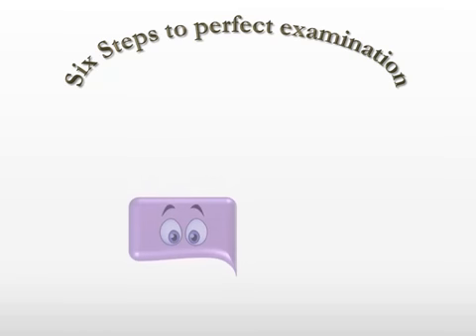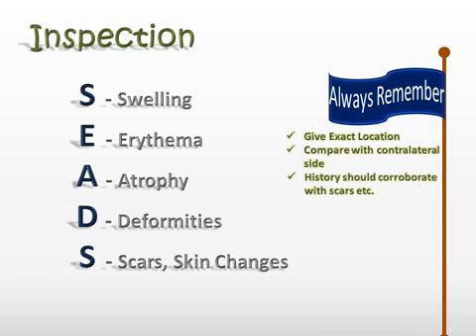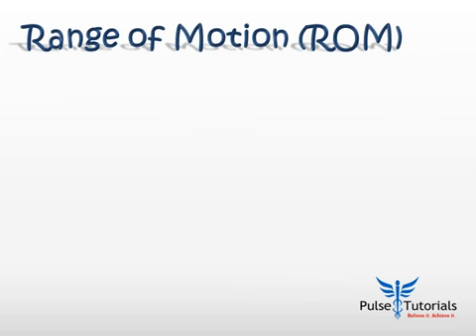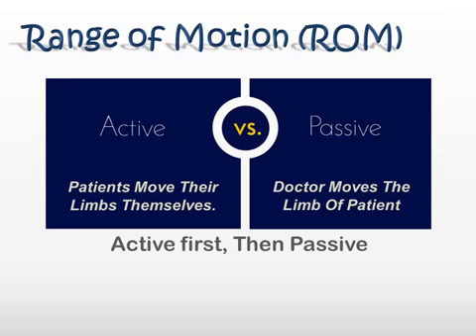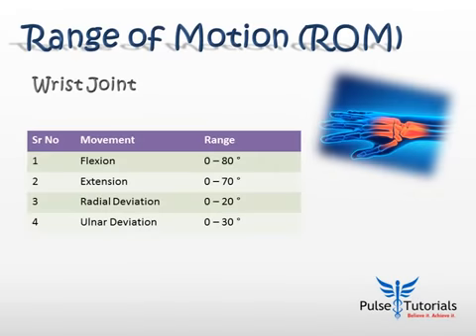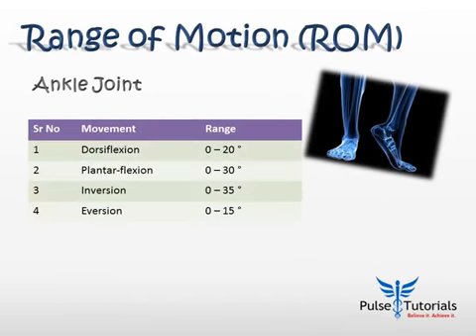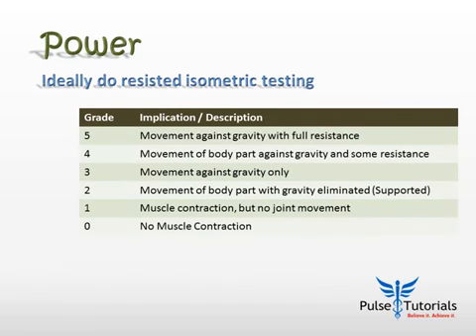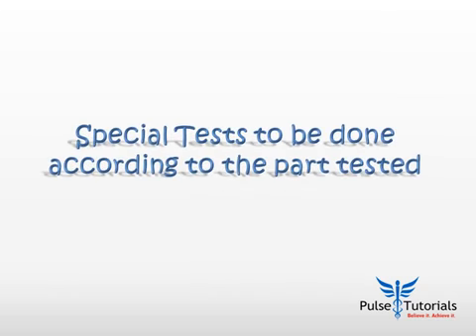CSFC - Week 2 - General Examination